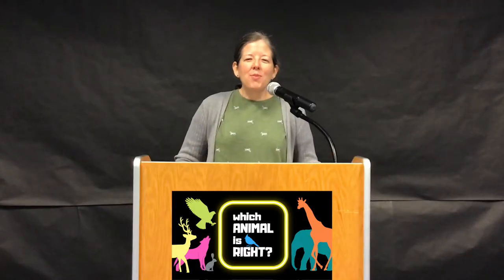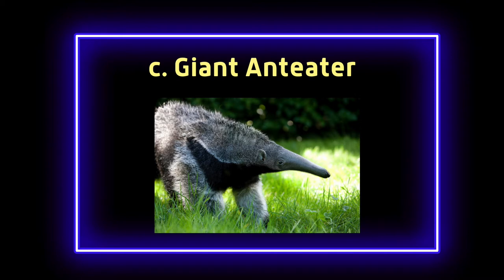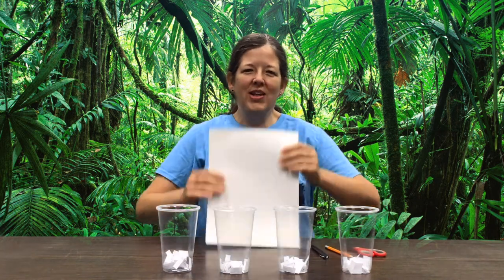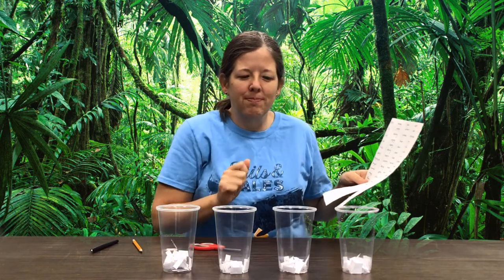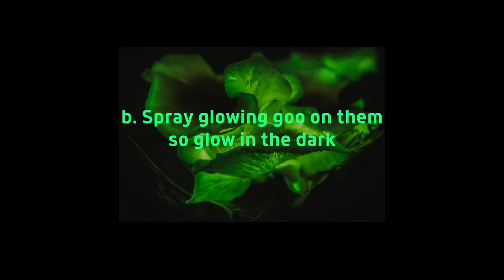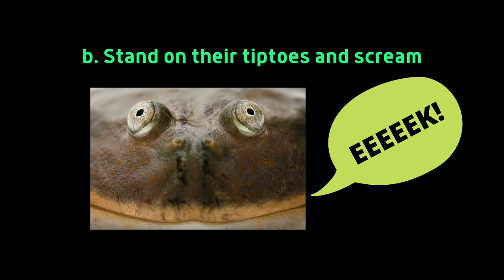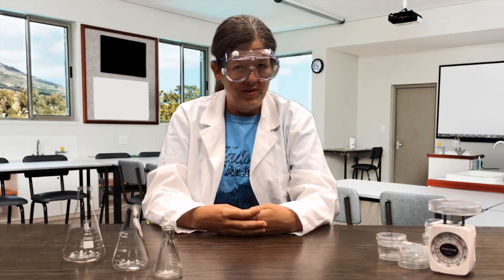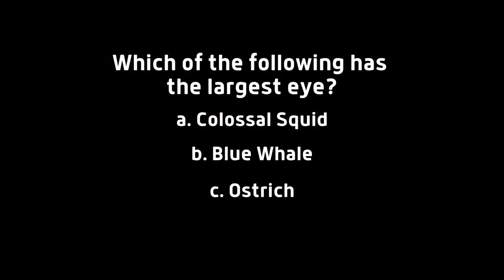Animal Game Show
Ever wished you could be a contestant on a game show? Now is your chance! Play along, test your animal knowledge, and see if you can win “Which Animal is Right?,” during this Volusia Reads STREAM video that is sure to be lots of fun.